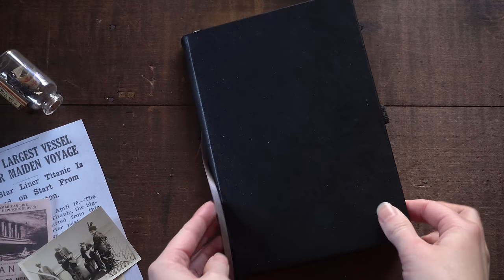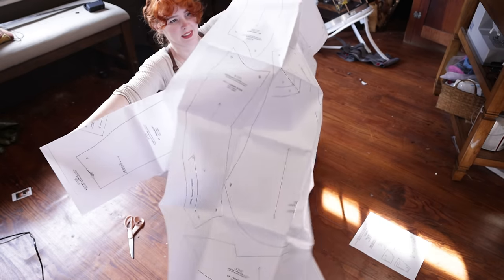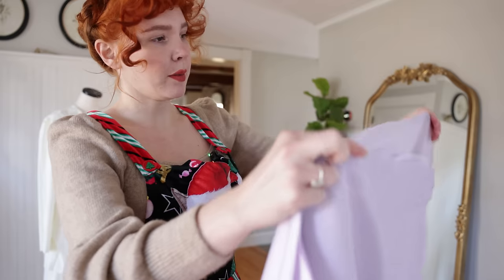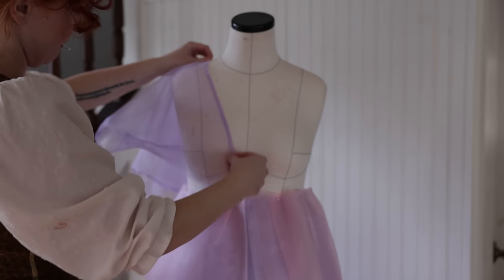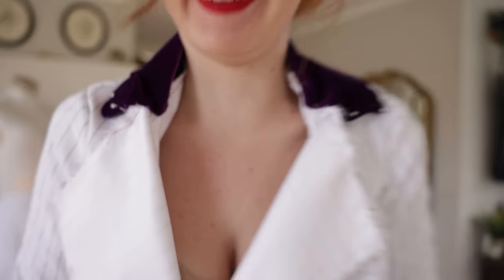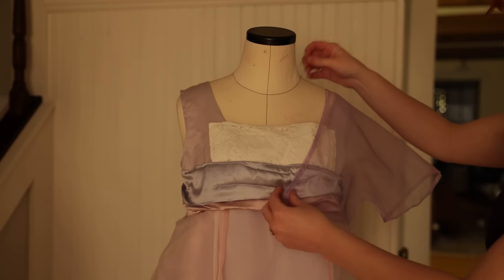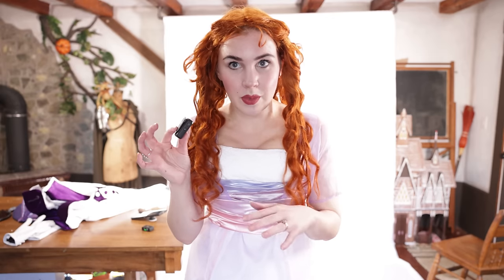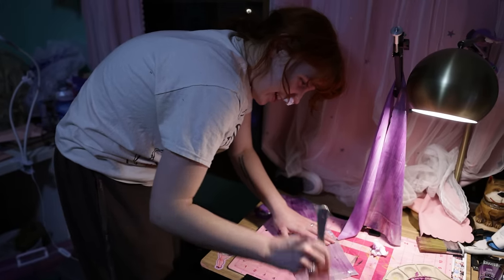Sewing TWO Titanic Dresses in a Week!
Why do I do this to myself? Because I crave chaos??? POSSIBLY.
aNYWHO, Rose from "Titanic" has been on my dream cosplay list for as long as I can remember, and I wanted to tackle my dream of finally making one of her dresses. And because I'm me, why not make it two?? *nervous laughter*

I had a week to finish these two dresses before I jet-set off to the titanic Museum in Pigeon Forge, TN to film the reveal, and BOY-oh-boy it was a journey.
So please enjoy this adventure in replication, determination, and perspiration.
LOVE YOU

Patterns I Used:
Swim Dress - Simplicity 8399
Boarding Suit Top - Simplicity S8844
Boarding Suit Skirt - Simplicity 8699

Reveal music by Emily Blegvad

Chapters:
00:00 Intro
01:45 The Dresses in Question
02:54 Materials & Patterns
06:39 The Mock-up *GASP*
08:22 Boarding Suit Top
10:08 The Swim Dress Marathon
13:46 Boarding Suit Detailz
18:03 Dying the Sashes
19:52 Finishing Touches!
20:26 Makeup Transformation
22:05 The Reveal!
23:25 Wrap-up & Bloopz